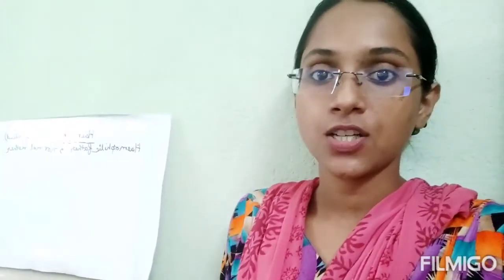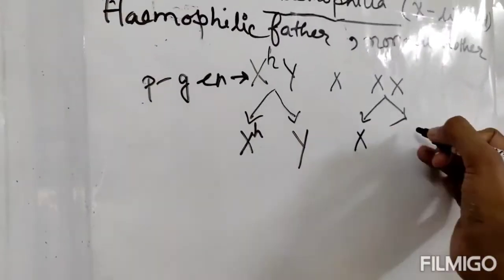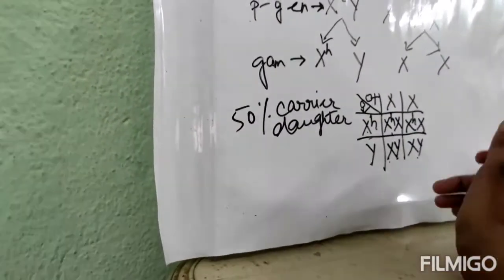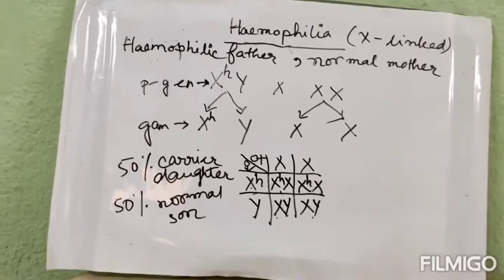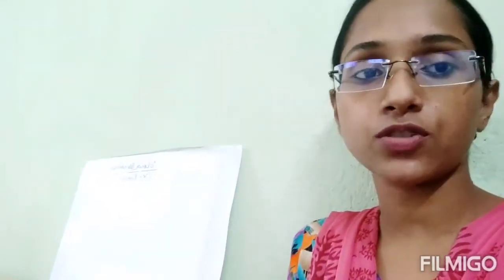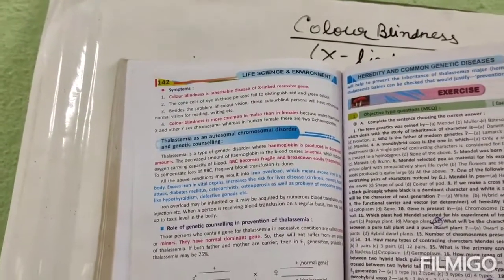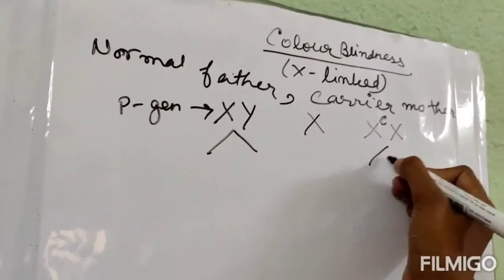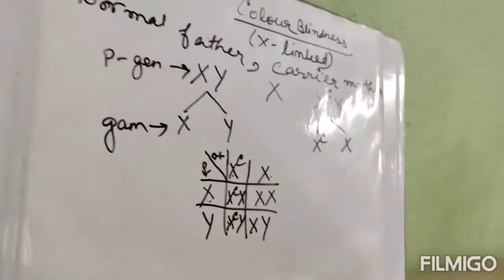Class 10 Life Science (Heredity and Common Genetic Diseases) part 8